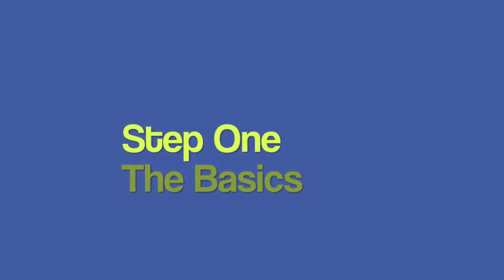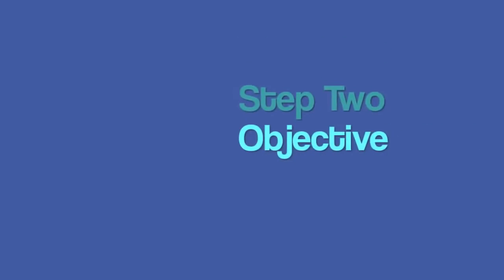ENG-520: Eight Steps to Writing Interesting and Complex Characters